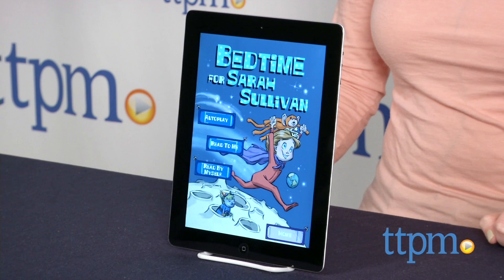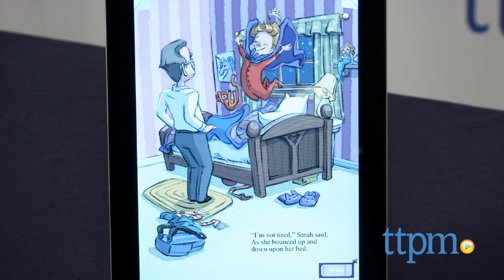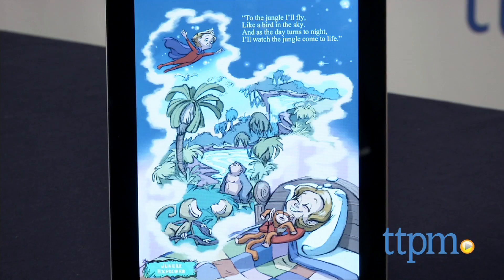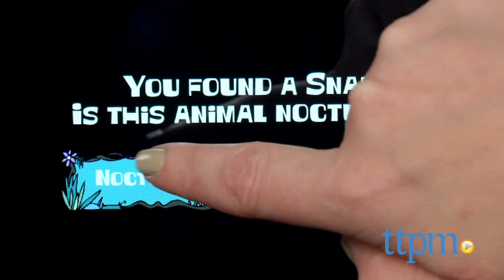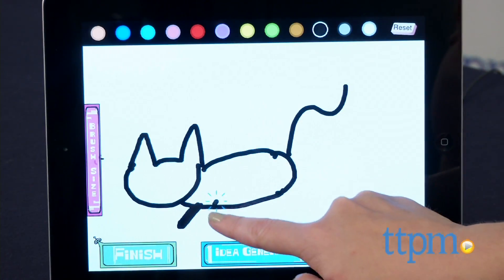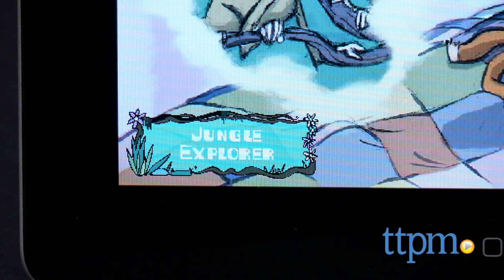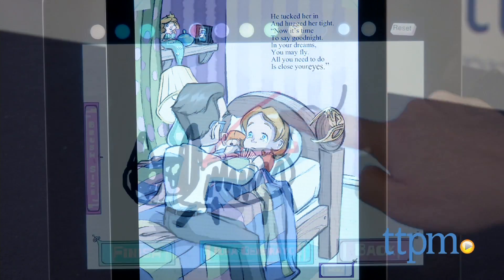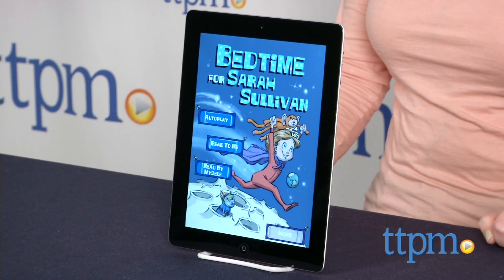Bedtime for Sarah Sullivan from Dragonpencil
The Bedtime for Sarah Sullivan app is based on the children's book of the same name and brings the book to life through 32 interactive pages and three games. For full review and shopping info

Product Info:
The Bedtime for Sarah Sullivan app is based on the children's book of the same name written by Kelly Paniagua with illustrations by Jessica Warrick. The book comes to life in this iOS and Android app as readers travel with Sarah through her very imaginative dreams. Each of this digital book's 32 pages has objects or characters that make sounds, move, or speak when kids touch the screen. Kids can also choose to have the book narrated or read it themselves. The app also includes three games based on Sarah's dream worlds. In Jungle Explorer, kids must find hidden animals and then answer whether or not those animals are nocturnal or diurnal. In Queen's Party, kids tilt their device to help Sarah fly through space to collect cookie ingredients and avoid obstacles. And Dream Drawings allows kids to make their own digital art and save it to their device's photo gallery. All the games can be accessed for the app's home page, but you can also access Jungle Explorer as you read the story.